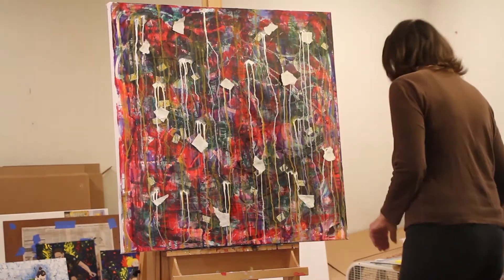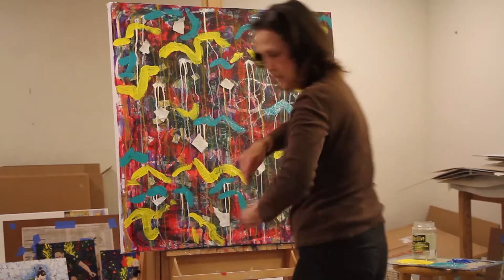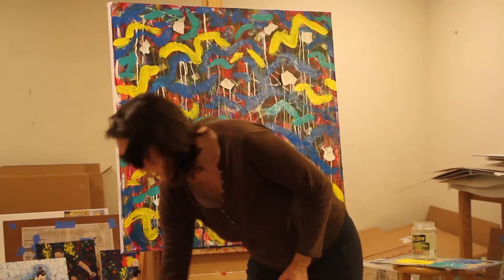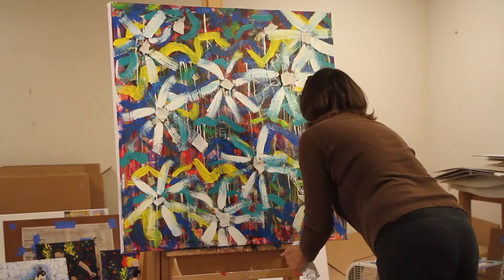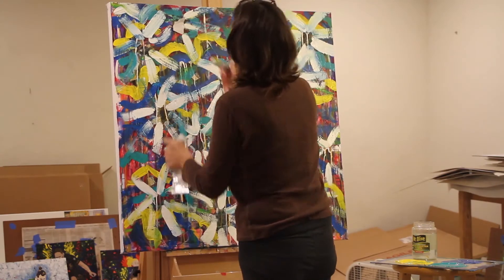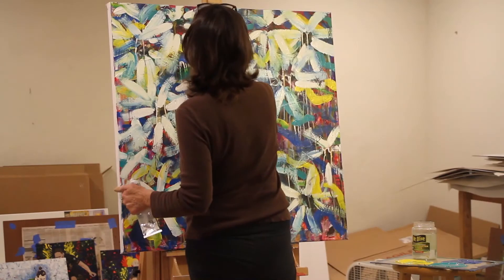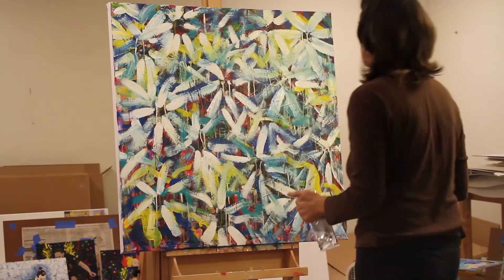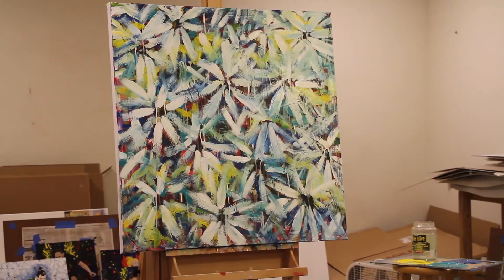Painting of Spring Time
I am working on a 36 x 36 inch painting here.  There are many layers already on this canvas and now for the final steps to creation!.  Watch how it turns out and let me know what you think.  Any questions are appreciated.  Bear with me as I get the hang of videotaping my work.